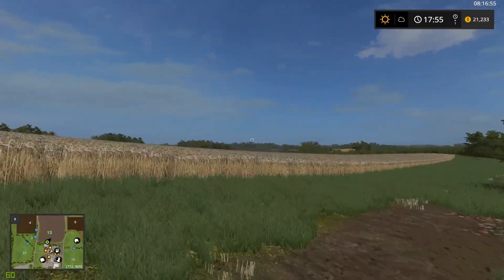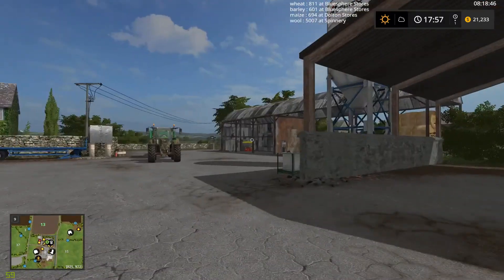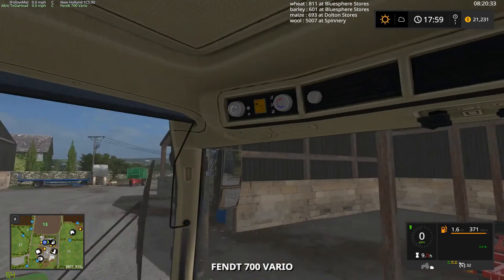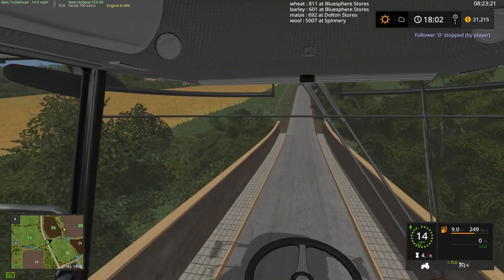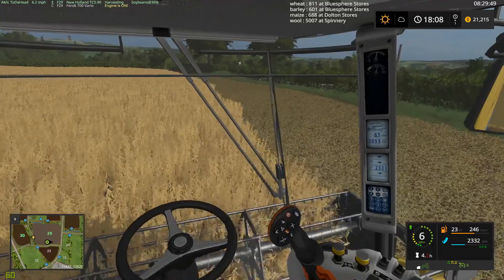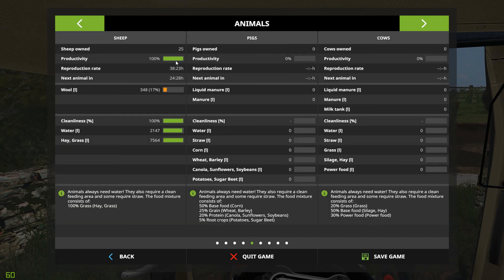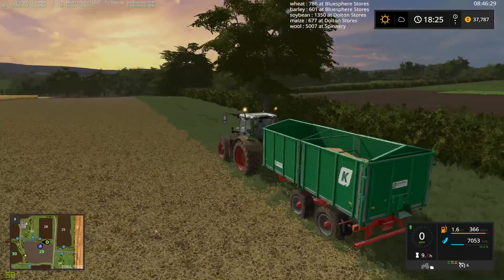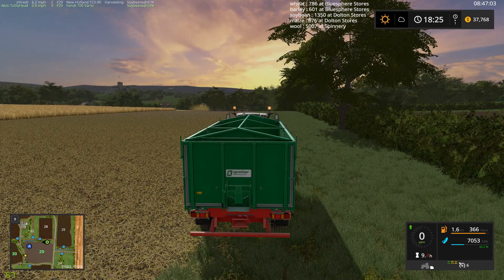Farm Sim 17 - Thornton Farms - Soybean Harvest and Wheat Sales - E8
Welcome to the new generation of Farming Simulator!